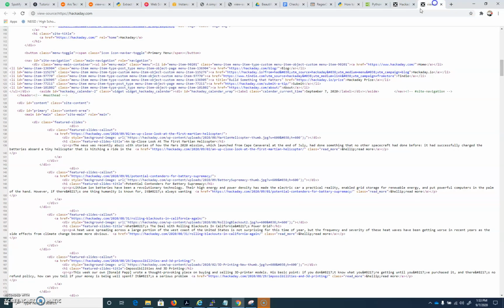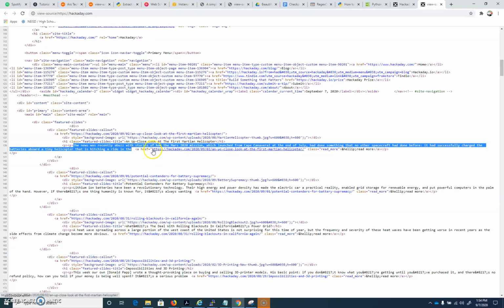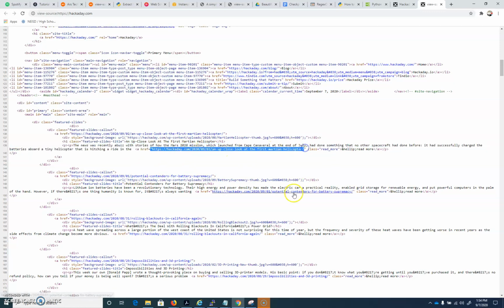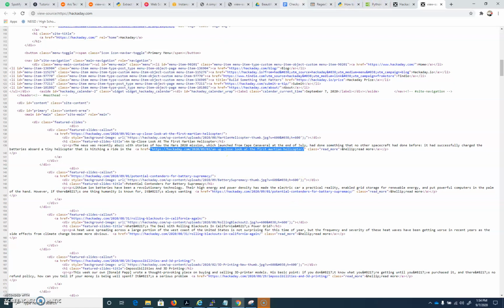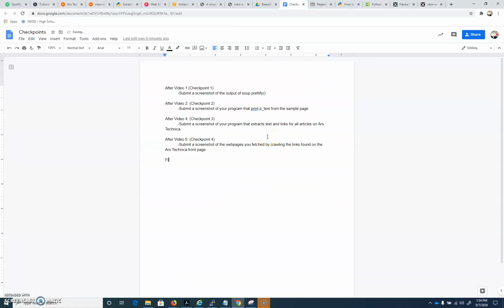Part_06_BeautifulSoup_Tutorial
In this video we use Beautiful Soup to scrape a website.